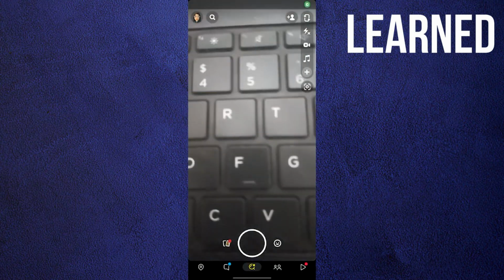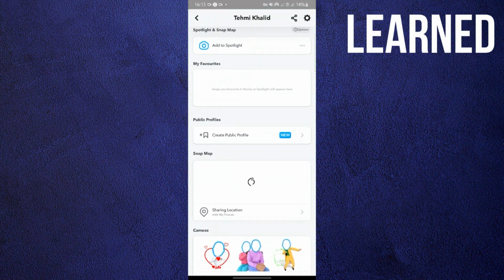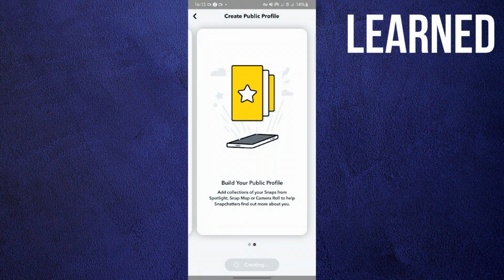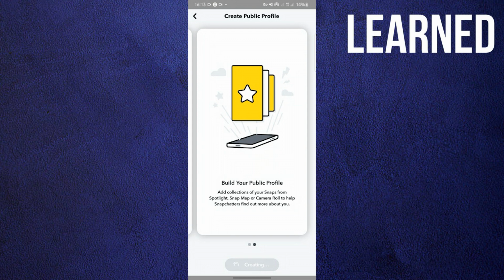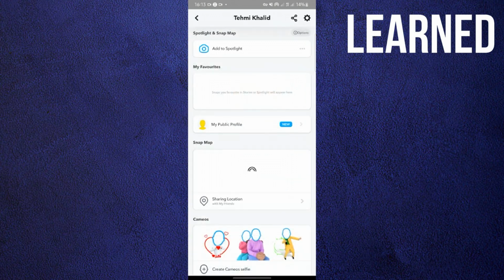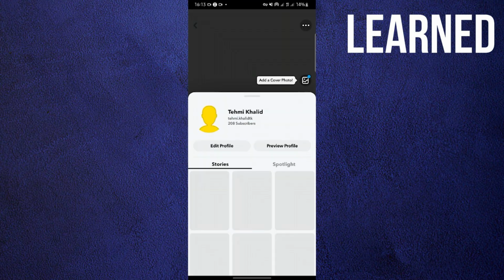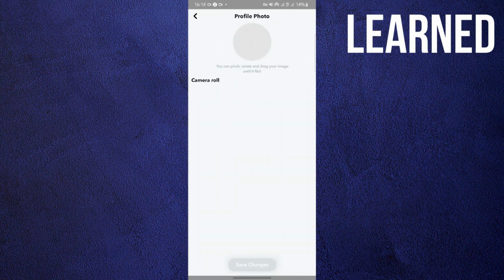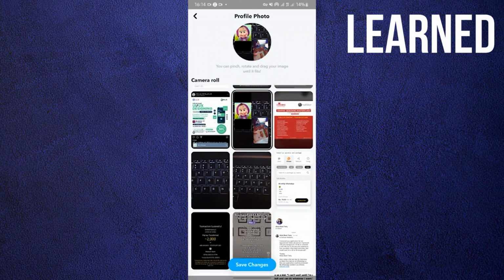How To Change Snapchat Profile Picture (Easy)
How To Change Snapchat Profile Picture

If you want to know How To Change Snapchat Profile Picture then just watch this step-by-step easy tutorial till the end to get the most out of it.